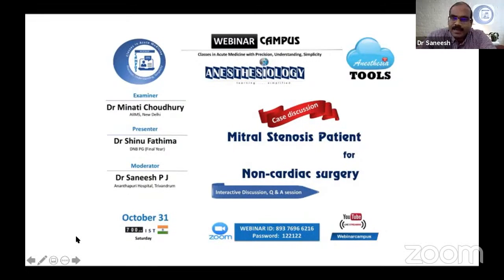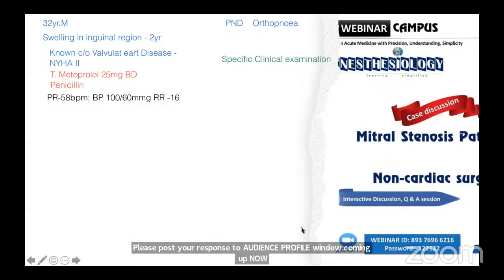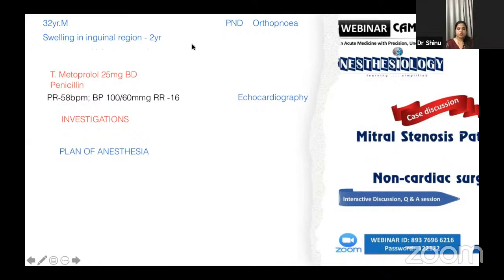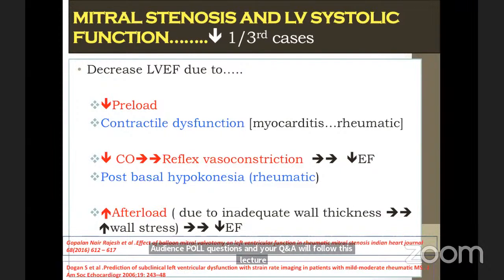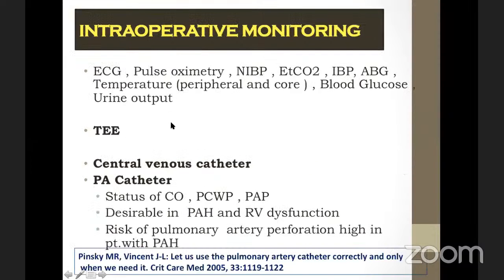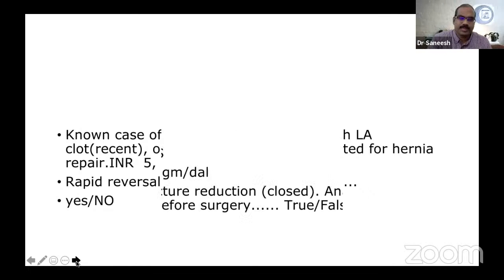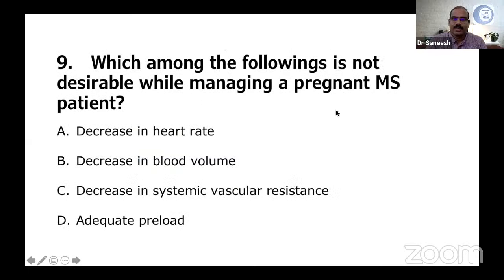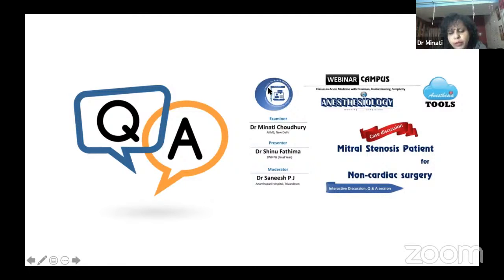Case discussion - Mitral Stenosis | Anesthesiology WebinarCAMPUS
Examiner: Minati Choudhury Presenter: Dr Shinu Fathima; Moderator: Dr Saneesh P J